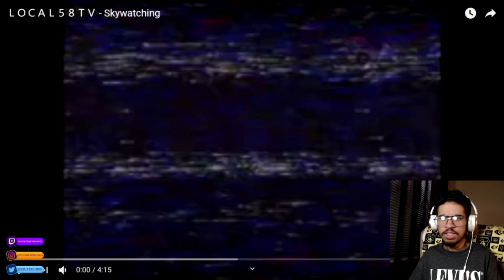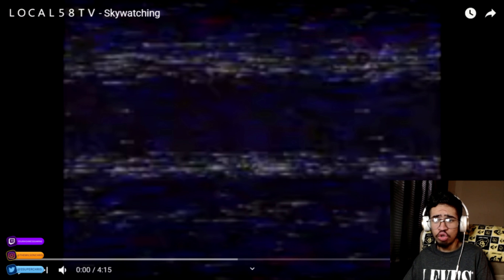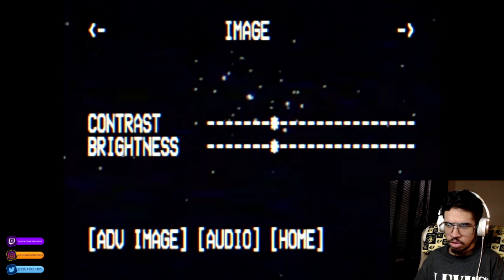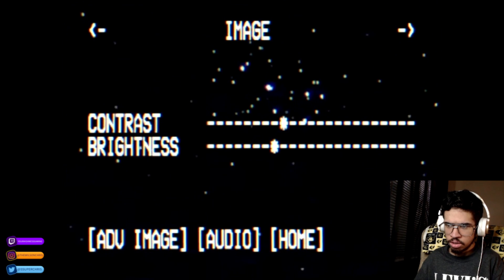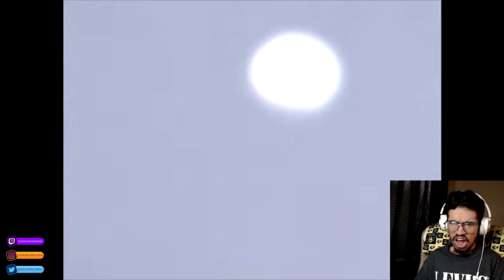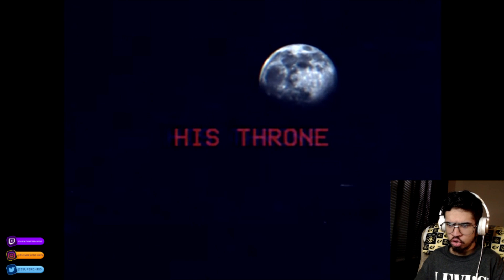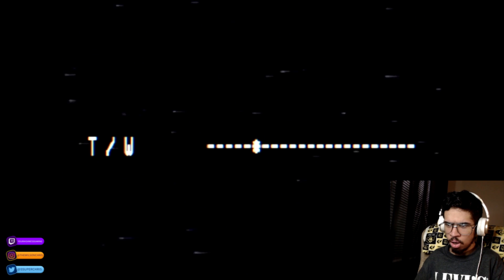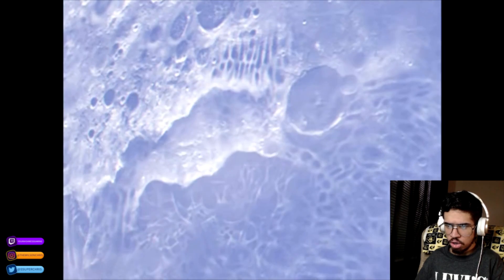Local 58 - Skywatching (Reaction)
We have finally reached the conclusion of this absolutely demonic Local 58 series. Skywatching brings everything we’ve seen together for the grand reveal.

We’re back with a new video, this time it's ＬＯＣＡＬ５８ＴＶ - Skywatching. What did you guys think of the video?